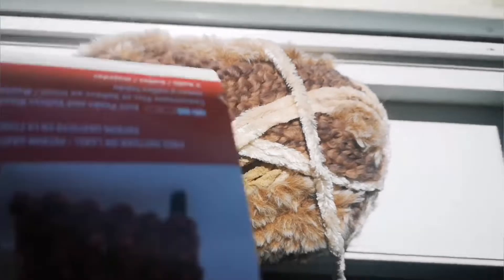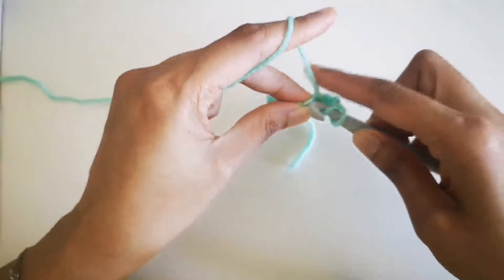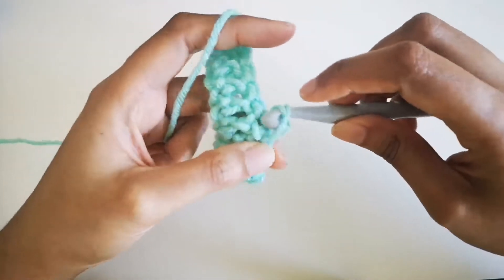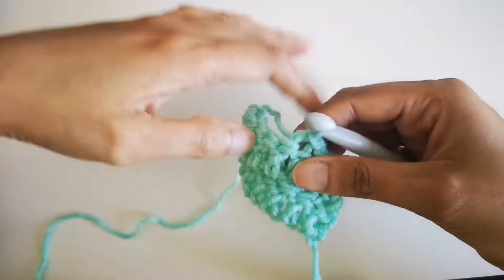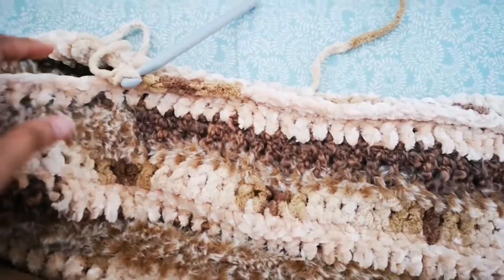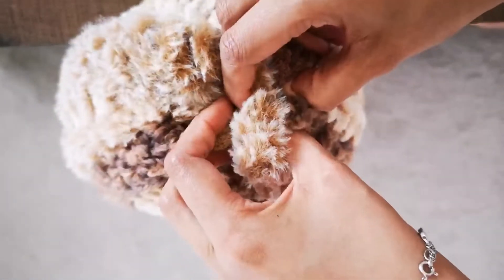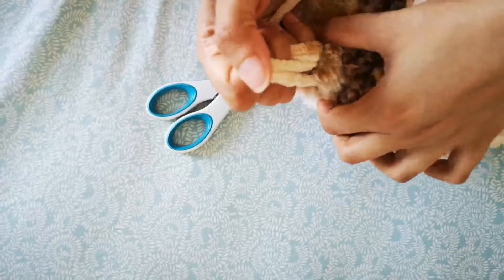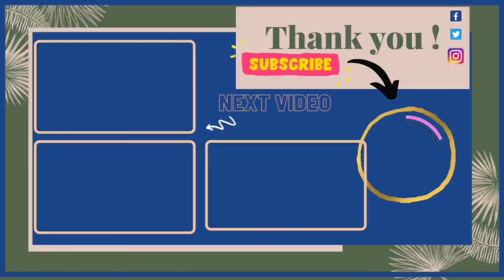How To Make a Crochet Cushion Step By Step For Beginners | Easy DIY Crochet Pillow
**Cando PRODUCTS STORE** Designed just for you:
Redbubble:

Animal Coloring Book for Kids:

How to make a pillow step by step beginner guide
Easy crochet pillow narrated step by step
Easy way to learn how to make a crochet pillow
How to make a crochet pillow step by step for beginners
Easy crochet pillow coloring and with easy spoken instructions
Learn How to make a crochet pillow with narrated tutorial
Lets draw a Corals step by step
Easy Drawings